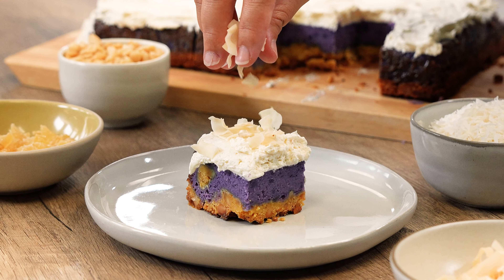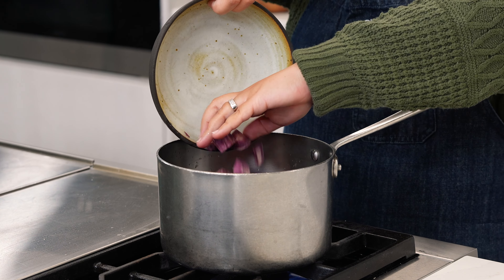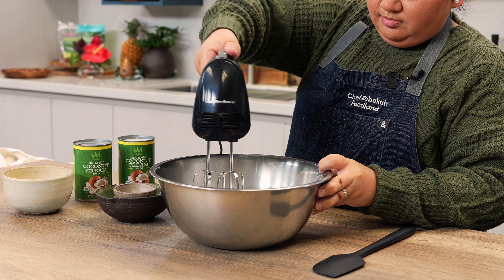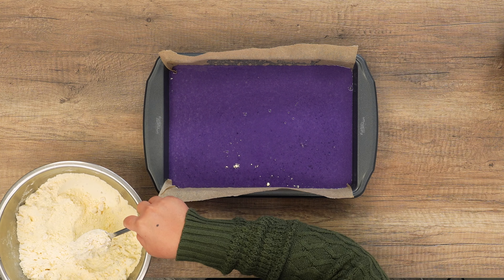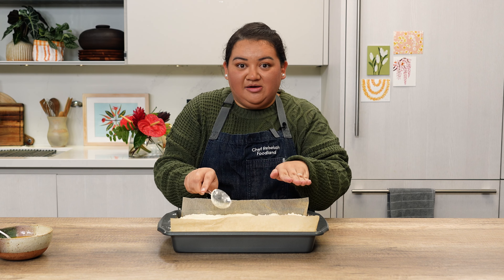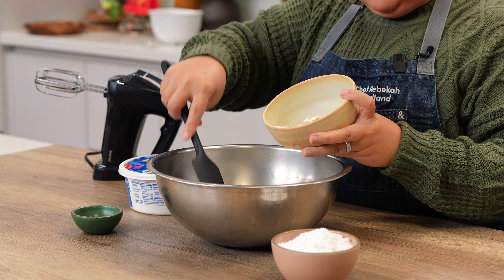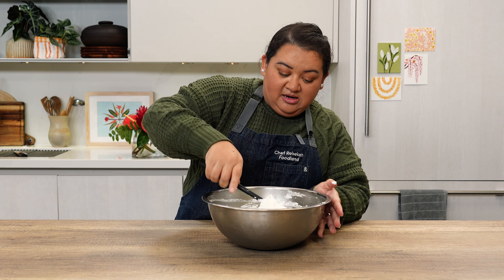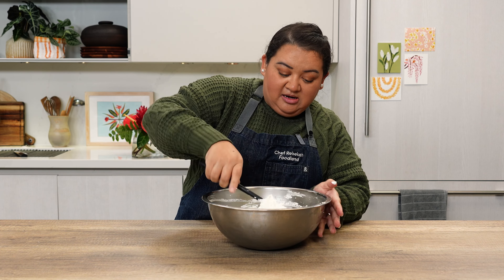How to Make: Okinawan Sweet Potato Crunch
Inspired by a popular local favorite, Chef Rebekah's Okinawan Sweet Potato Crunch is sure to be a showstopper at your holiday gathering. Imagine a crumbly shortbread crust layered with a sweet potato filling and a creamy topping.

Ingredients:
1 ½ Pounds Okinawan sweet potato
1 Box Yellow cake mix
1 Cup Maika’i Macadamia Nuts, chopped
1 Cup Sugar, granulated
1 Teaspoon Ginger, ground
½ Teaspoon Salt
3 Each Large eggs, scrambled
2 Cans Maika’i Organic Coconut Cream 22% Fat, 13.5 oz.
2 Sticks Butter, melted
1 Pack Cream cheese, softened, 8 oz.
1 Cup Powdered sugar
1 Teaspoon Vanilla extract
1 Container Cool Whip, 8 oz.

For full recipe, visit Foodland.com/recipes.